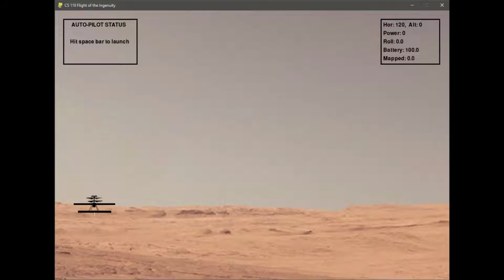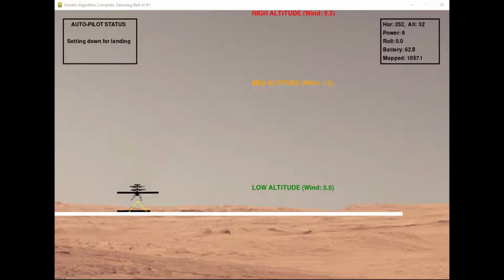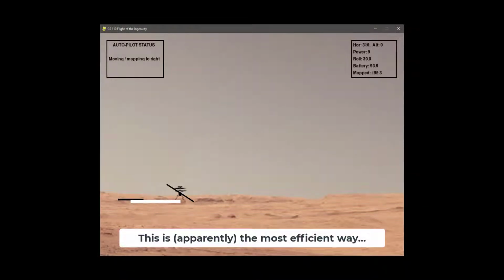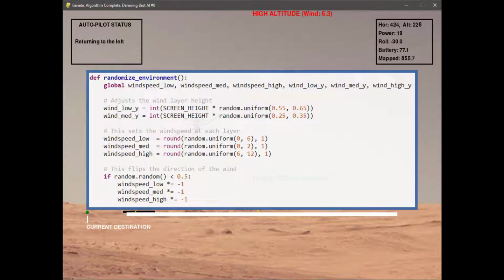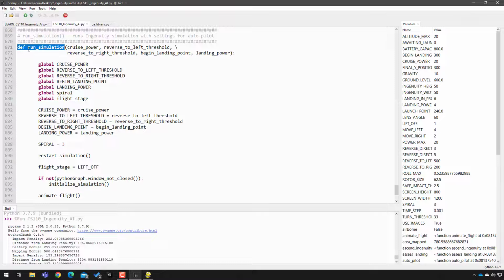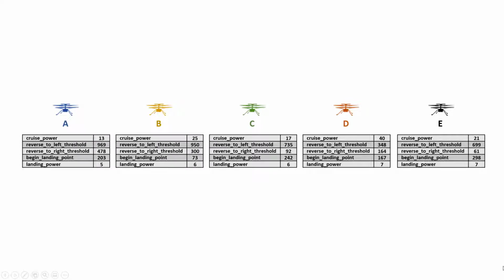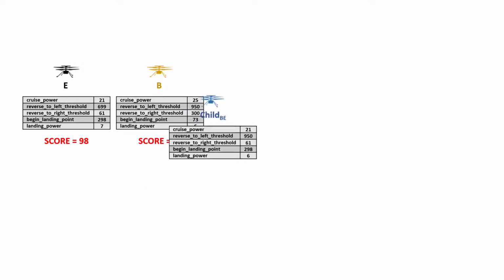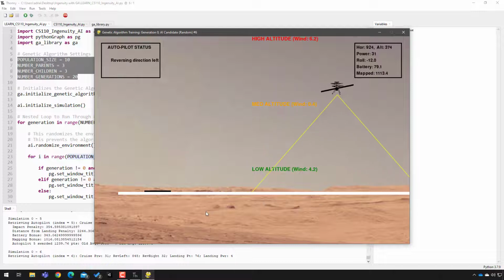We Built a Simple Mars Lander Simulation (with Genetic Algorithms)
A quick overview on how we created a Simple Mars Lander Simulation using Python and Genetic Algorithms.

This video is a supplement to a poster published at ITiCSE '22